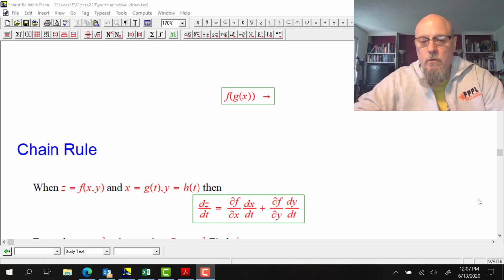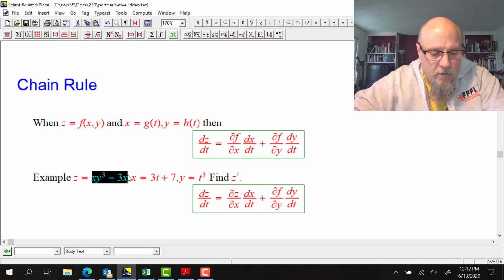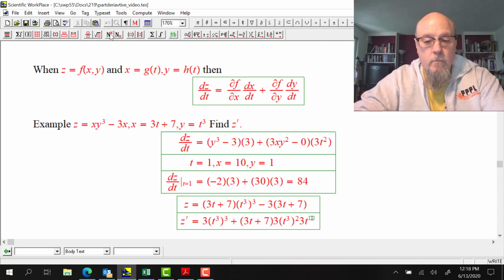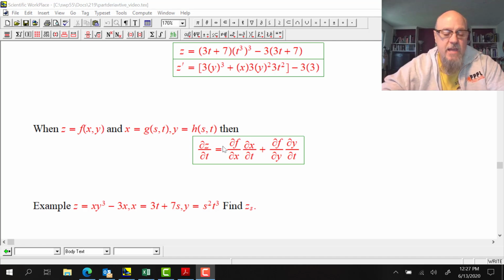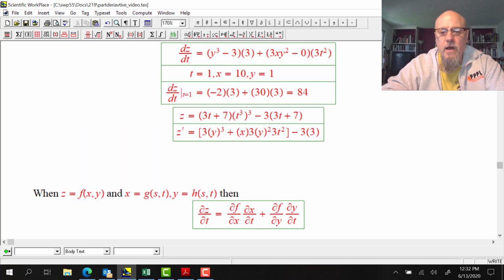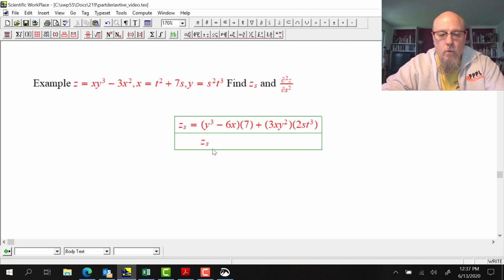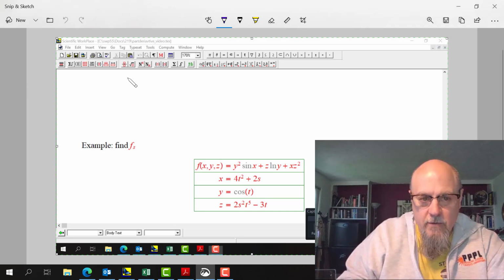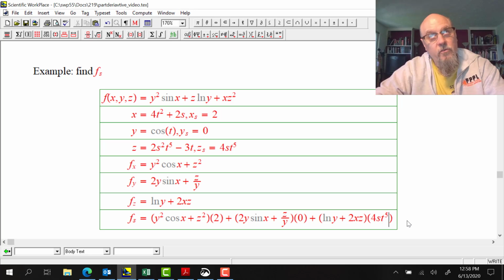Multivariable Calculus 4.02